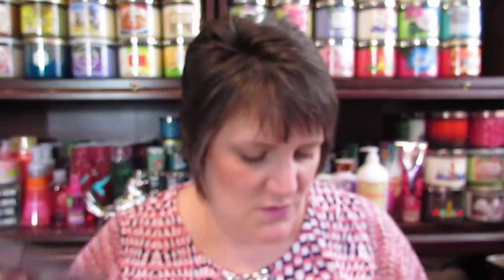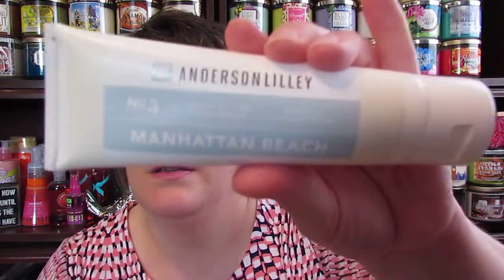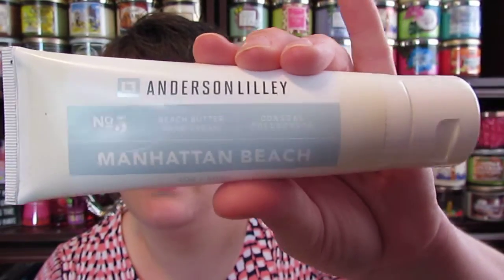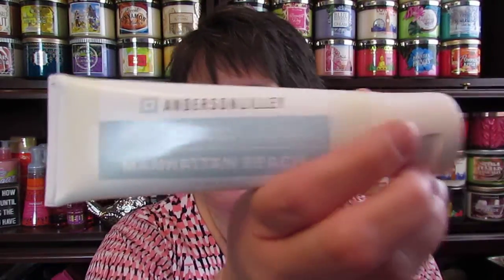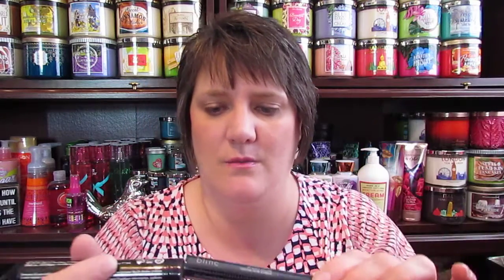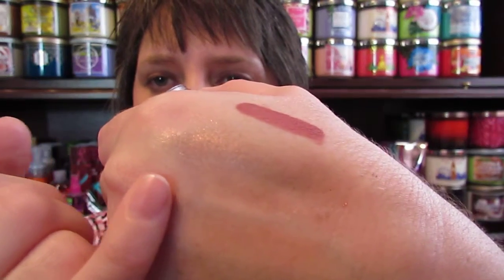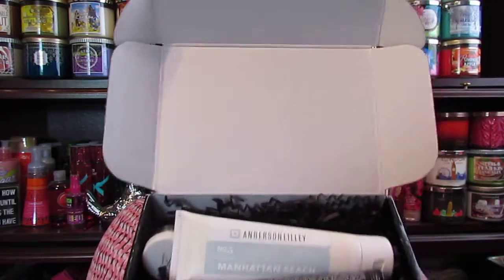Boxycharm April 2016